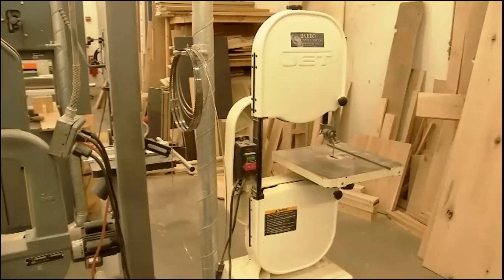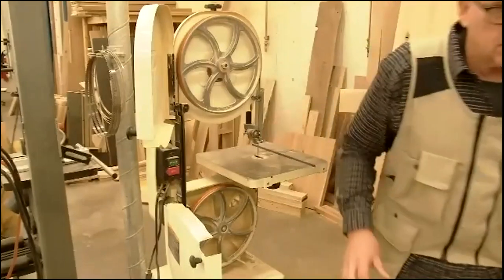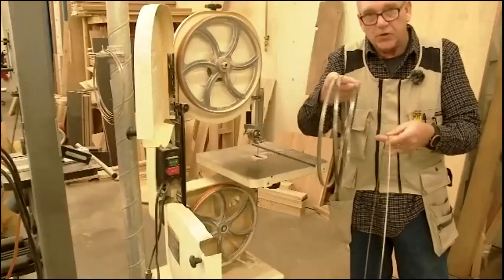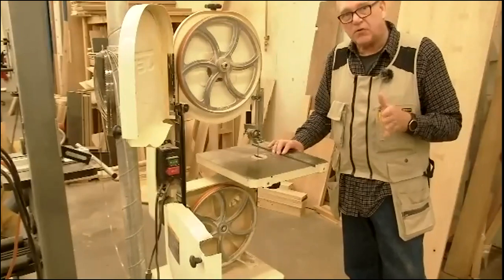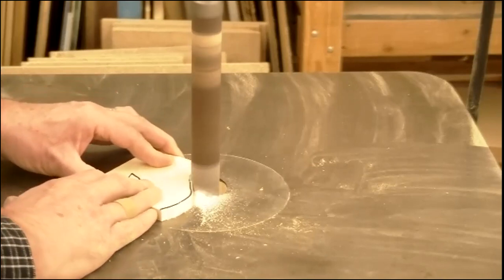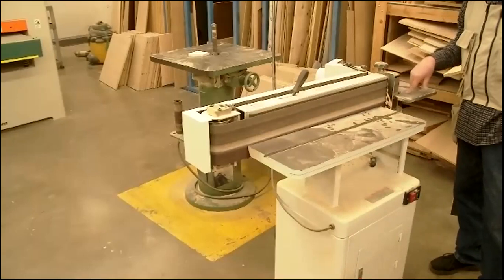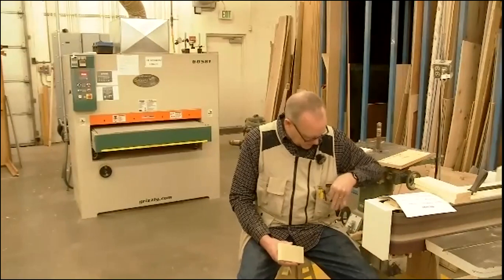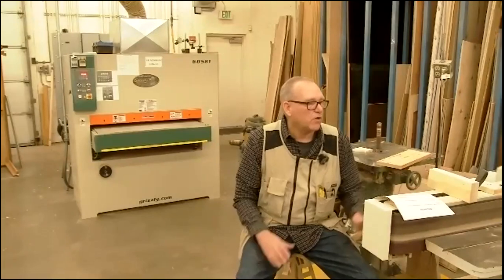1st Period Lecture, Jan 6th